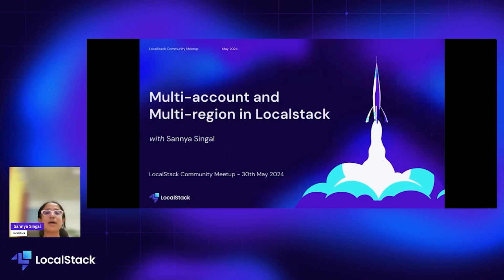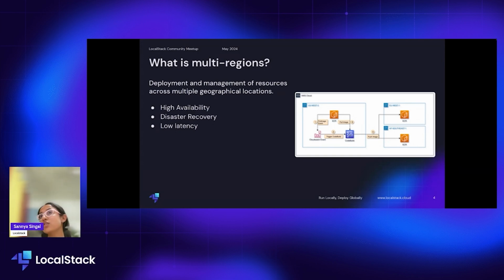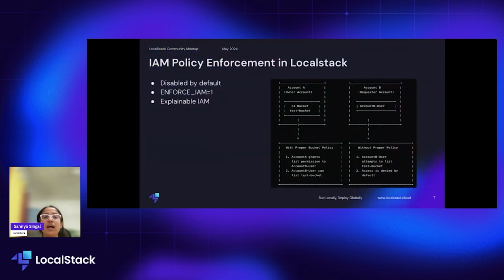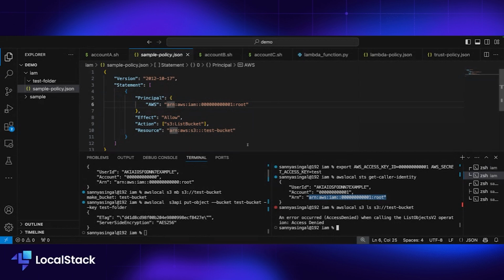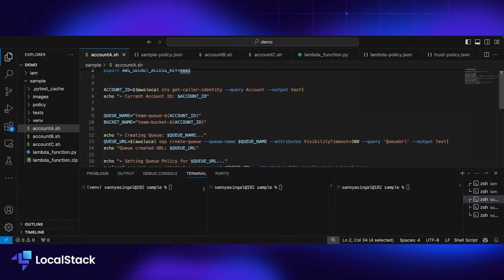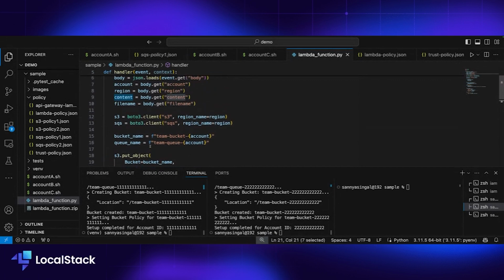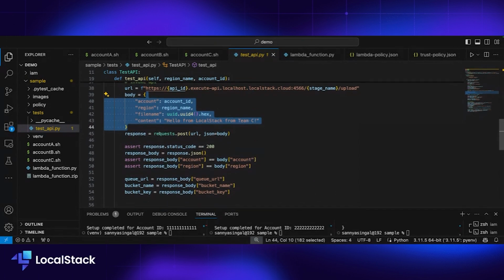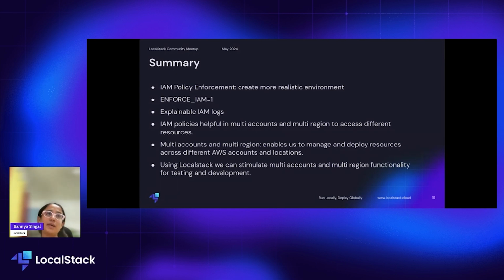Multi-account and multi-region in LocalStack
Multi-account and multi-region compatibility enables users to manage and deploy resources across multiple AWS accounts and geographic regions. This functionality enhances the robustness of the deployments by offering improved fault tolerance, scalability, and regulatory compliance. By segregating resources into separate accounts and distributing them across various regions, users can minimize the impact of potential failures and optimize performance.

In this session from LocalStack Community Meetup May '24, Sannya Singhal discussed how you could use LocalStack to emulate multi-account and multi-region environments locally for testing and development purposes, ensuring that applications were resilient and scalable before deployment to the cloud.

## Chapters

0:00 Introduction
1:19 What is multi-accounts?
3:24 What is multi-regions?
5:28 Identity Access and Management
8:09 Example Policy
9:45 IAM Policy Enforcement in LocalStack
11:12 Demo: IAM Enforcement
16:41 Demo: Testing a bank & loan processing system
33:19 Summary
34:54 Conclusion